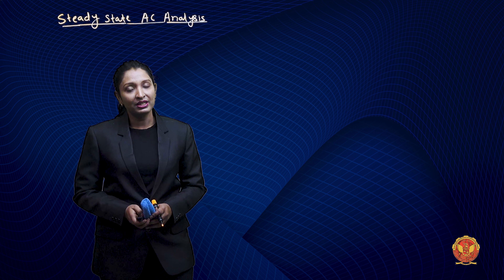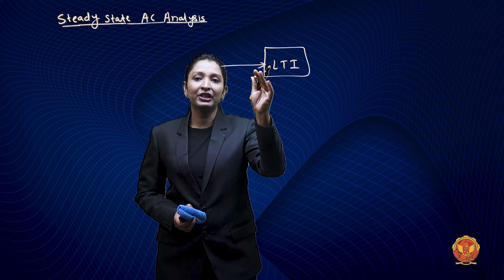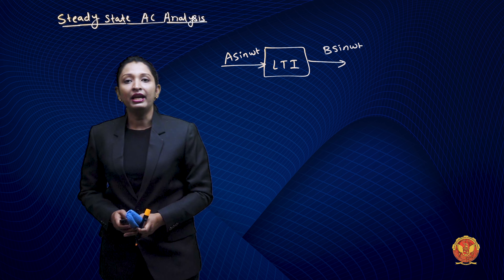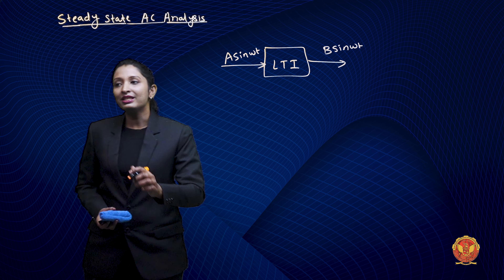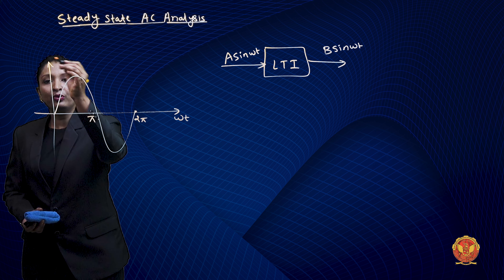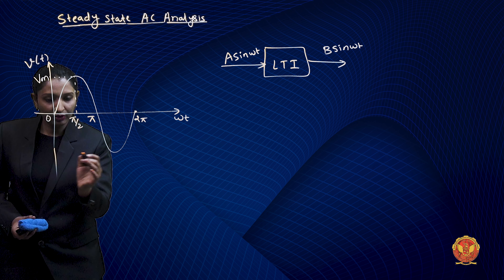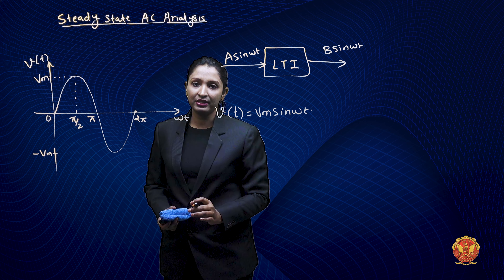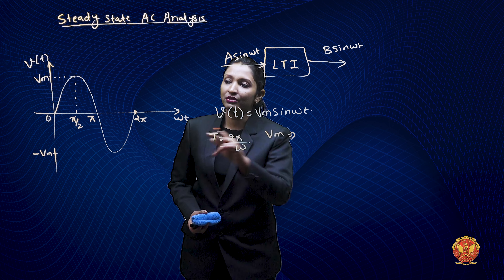1.6 Steady State AC Analysis | EE305, EC305 & EX304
UNIT 1 | Network Analysis

1.6 Steady State AC Analysis

Welcome to Unit 1 of Network Analysis - Your passport to understanding the electrifying world of circuits and networks!

In this unit, we'll get you through the core concepts that form the foundation of electrical engineering. From the basics of AC and DC Analysis to the intricacies of Network Topology, you'll be equipped with the knowledge to navigate the electrical realm with confidence.

Highlights of What Awaits You:

 - Explore the essentials of Charge and Current, and conquer related challenges.
 - Uncover the power of Electromotive Force (EMF) and the art of Power problem-solving.
 - Meet Circuit Elements like Resistance, Inductance, Capacitance, and various element types and sources.
 - Decode Kirchhoff's Laws – Current Law (KCL) and Voltage Law (KVL).
 - Master Circuit Simplification Techniques, including Series-Parallel, Voltage and Current Division, and more.
 - Journey into the world of Steady-State AC Analysis, from defining AC quantities to analyzing diverse AC circuits.
 - Venture into the realm of inductance, mutual inductance, tuned circuits, and resonant circuits.
 - Conquer Transient Analysis and understand the behavior of R, L, and C at Steady State.
 - Get acquainted with Network Topology terminology, matrix, and duality.

By the end of this unit, you'll have established a robust foundation in network analysis and electrical circuit theory, setting the stage for your electrifying journey ahead.

Join us now and charge up your understanding of circuits! Don't miss this electrifying opportunity to uncover the secrets of Network Analysis. Let's dive in together!

From in-depth explanations to exam tips, we've got you covered.

Prepare for exams, deepen your understanding, and have a great time learning with us. Your success is our priority! Let's transform the way you learn.